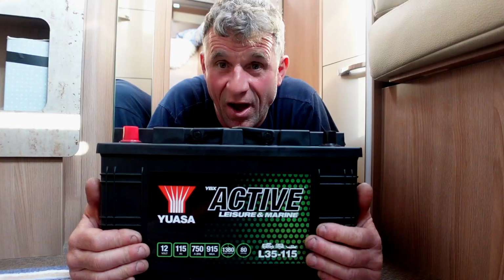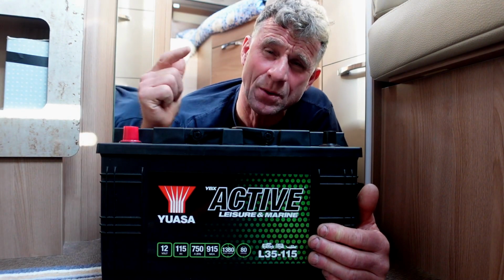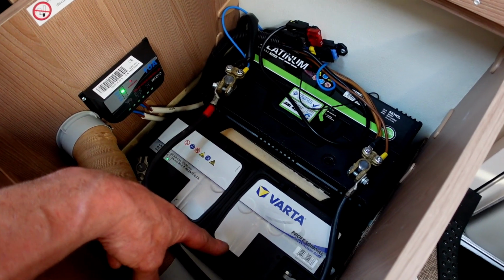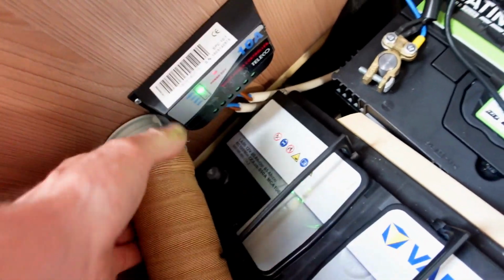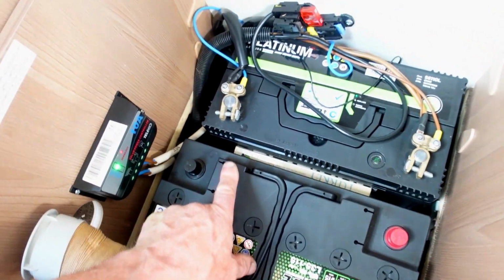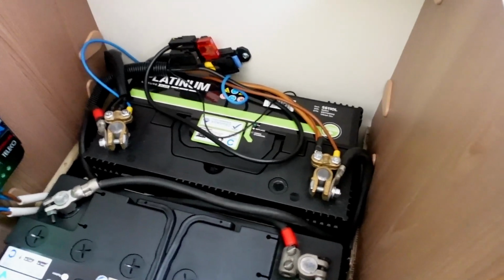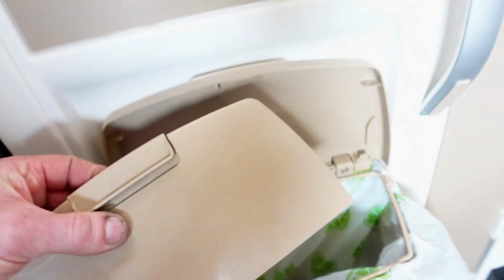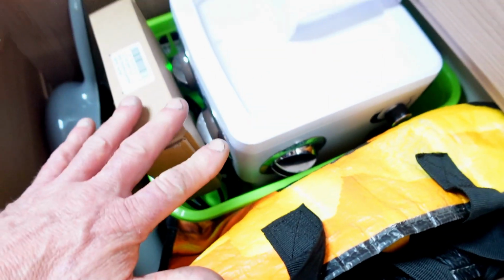Motorhome Battery POWER Fitting 2 X Leisure YUASA Batteries See Updated Video #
So we fit a new second leisure battery in our Motorhome.

Video Promo your Motorhome, Camping site, Products, Locations, Events etc

Promo your Motorhome, Camping site, Products etc

🔔Don’t miss our latest video uploads